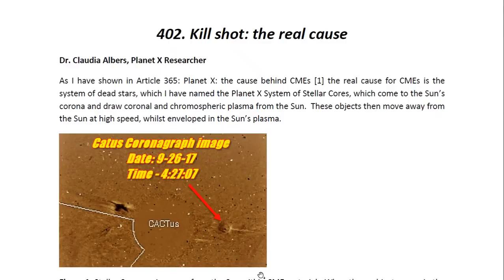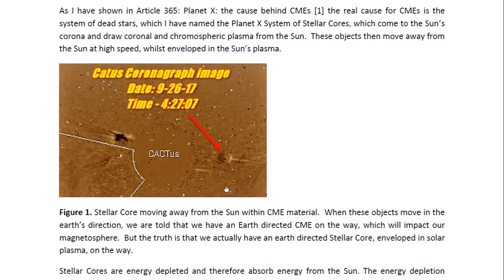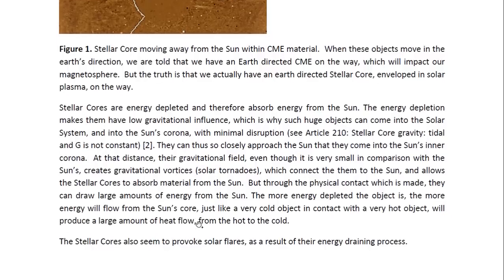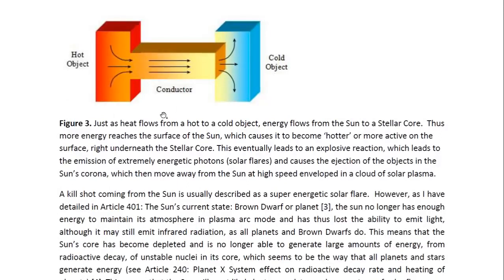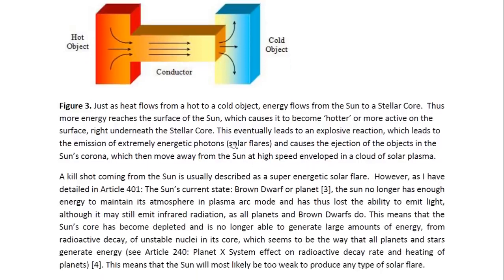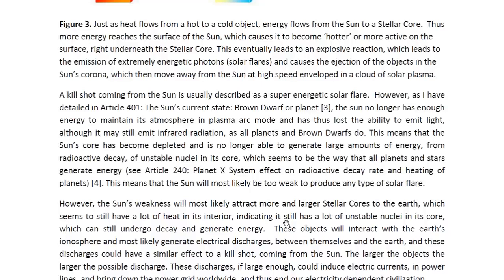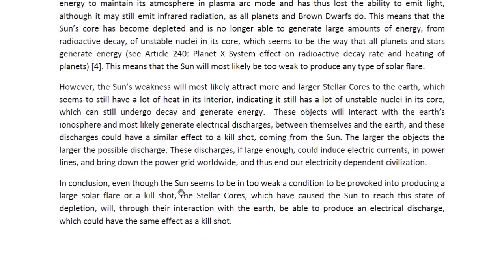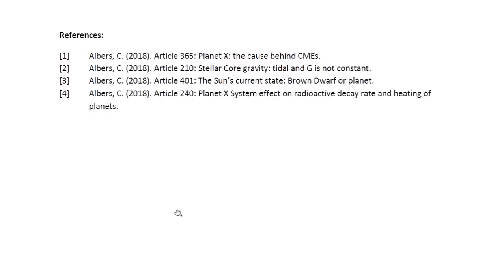KILL SHOT THE REAL CAUSE